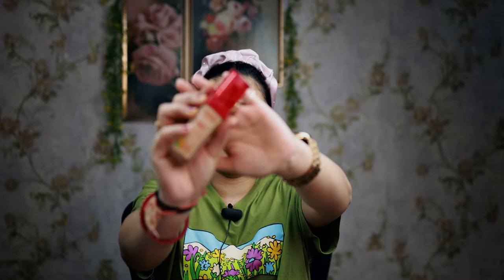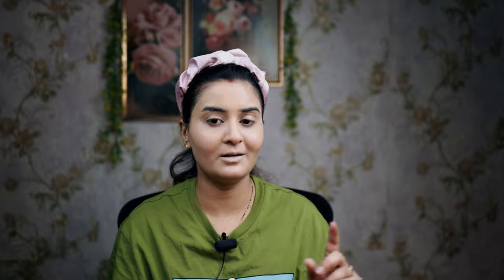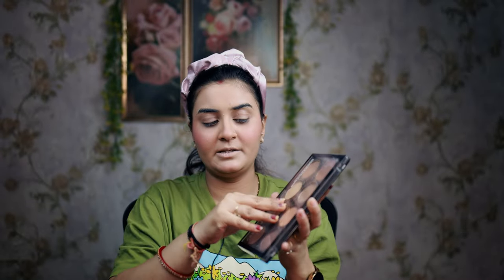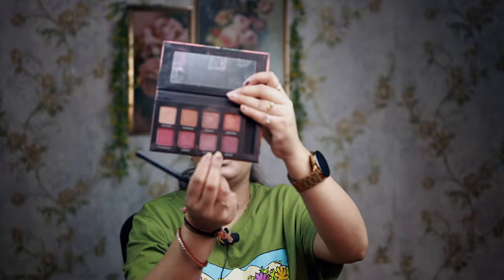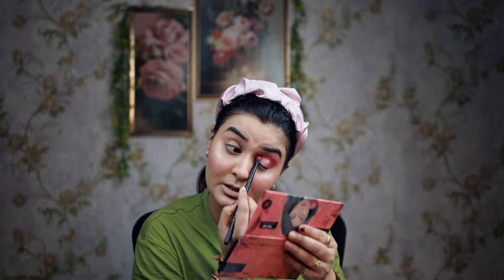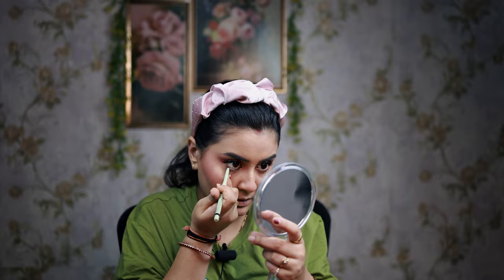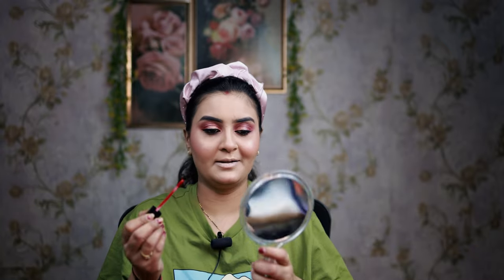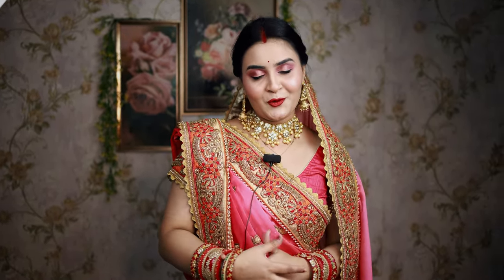KARWA CHAUTH MAKEUP TUTORIAL | KARWA CHAUTH MAKEUP LOOK | TRADITIONAL KARWA CHAUTH MAKEUP 2021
✦Share your pictures on my Facebook group: